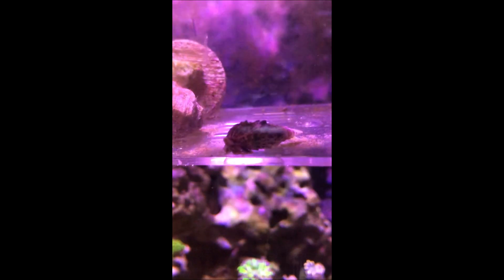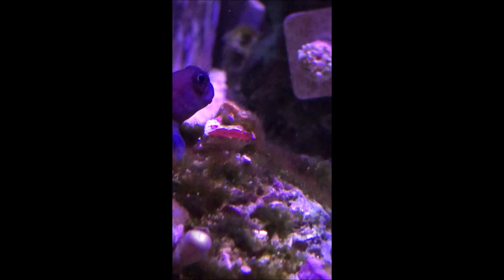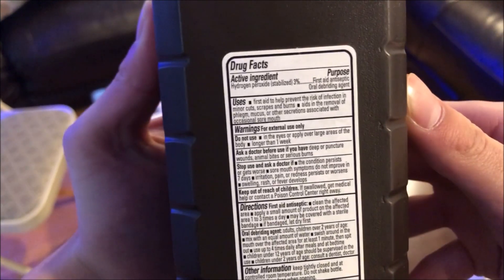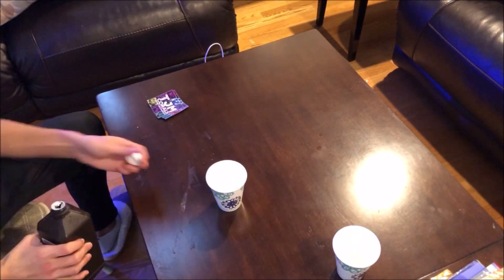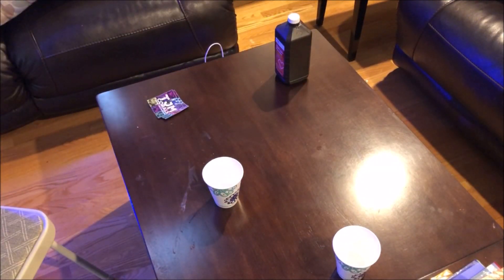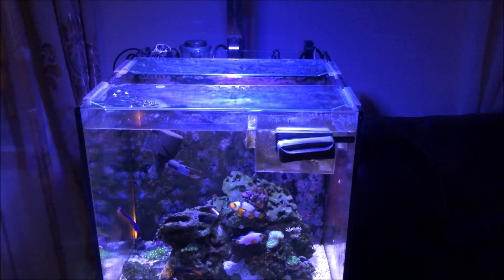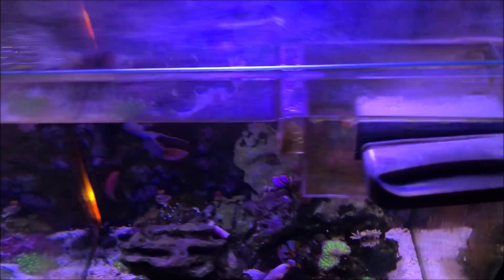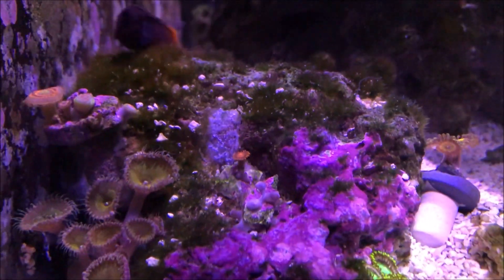Hydrogen Peroxide Dip for your Corals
In this video, I will show you guys how to do a hydrogen peroxide dip for your corals. I'm not a professional at this but anyone can do it. It's ideal at the end instead of "whooshing" it to use a turkey baster to baste the algae off. Enjoy!